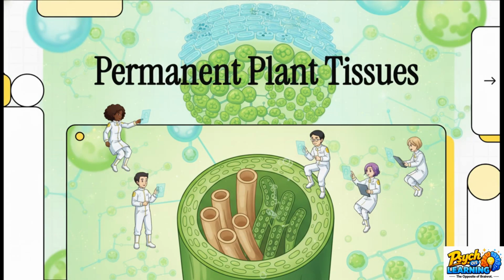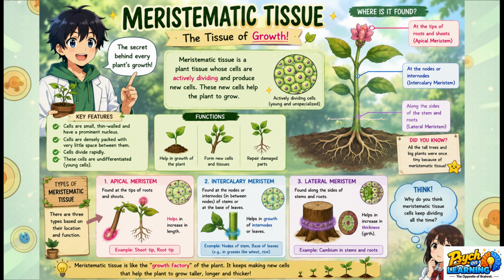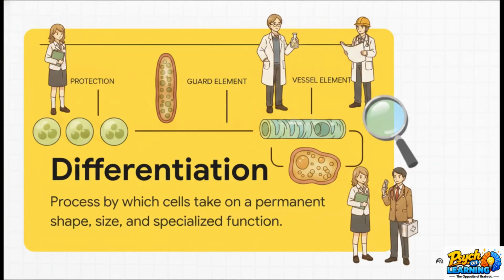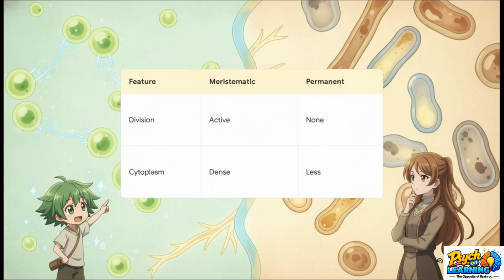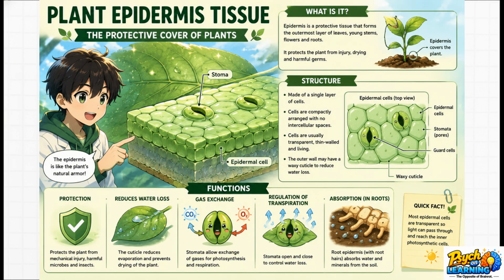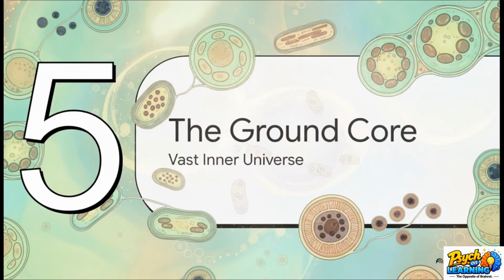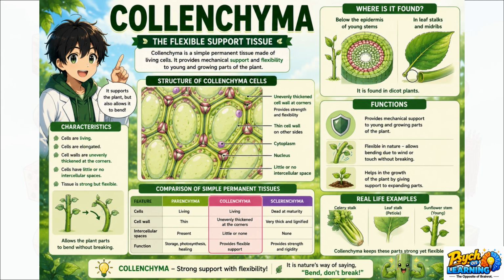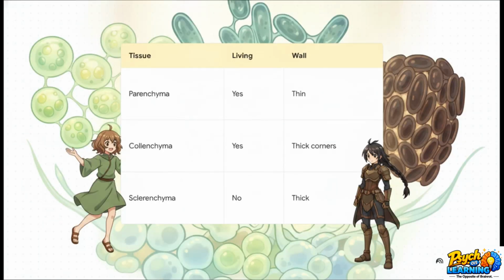Tissues Part 2 | Permanent Plant Tissues Explained | Class 7 Biology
🌿 Welcome to Part 2 of our Biology chapter on Tissues!

In this lesson, we'll discover how meristematic cells mature into permanent tissues and learn about the different tissues that help plants store food, bend without breaking, and stay strong.

Using beautiful anime-inspired visuals, colourful diagrams, and simple English explanations, Biology becomes easy to understand and fun to learn.